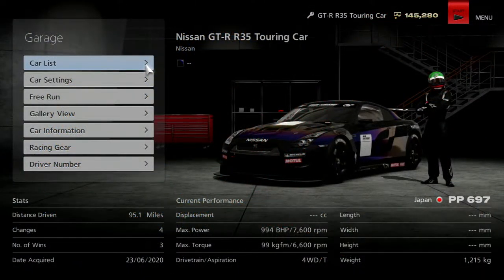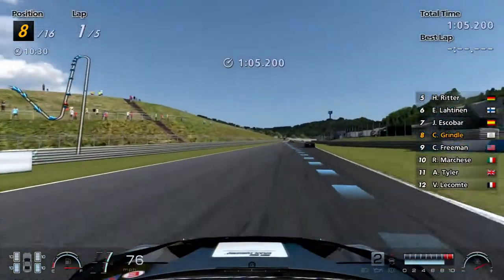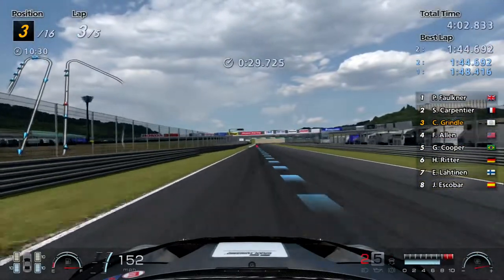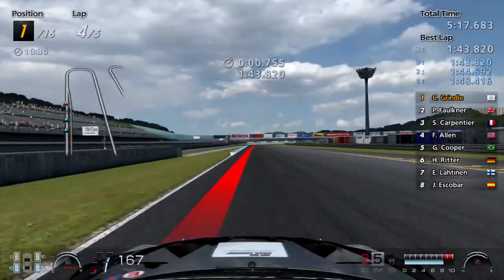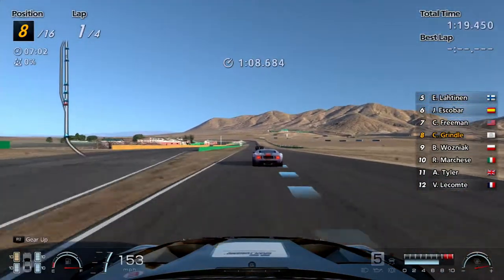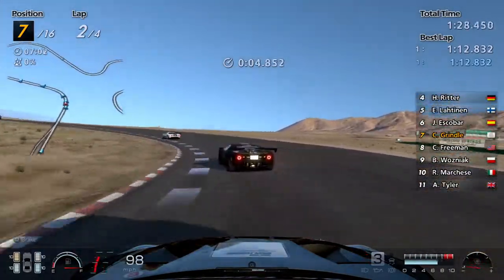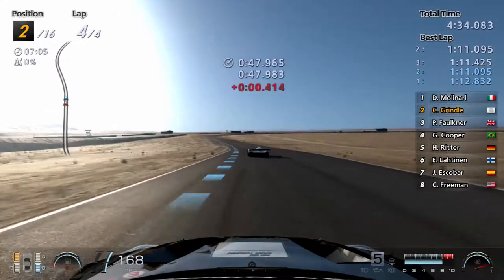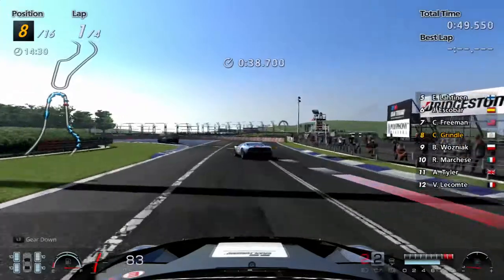Gran Turismo 6 Walkthrough - Dream Car Championship Part 1 - Episode 36